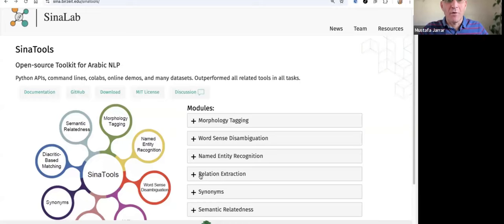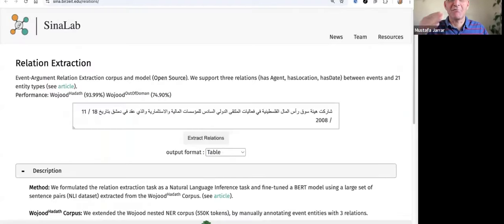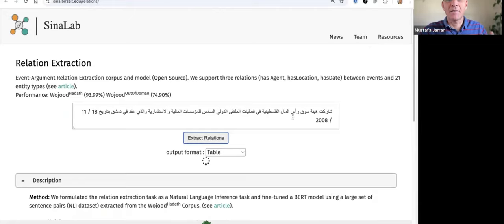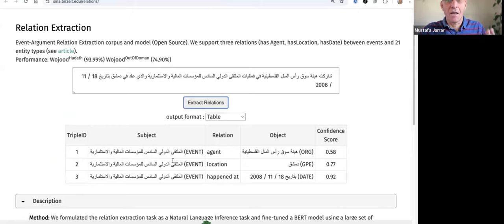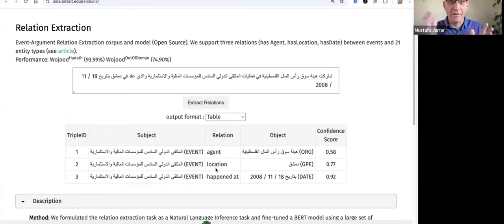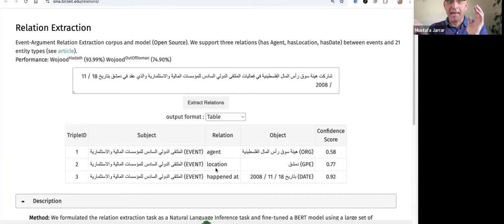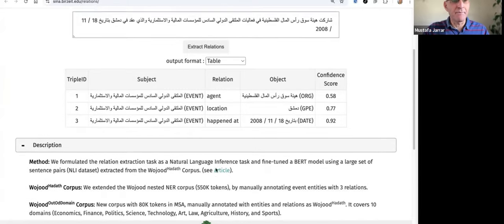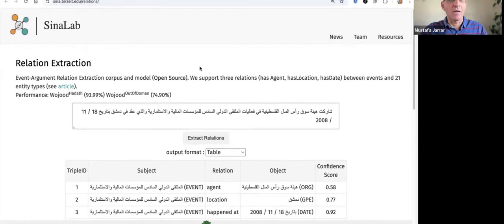SinaTools - Relation Extraction Module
𝑹𝒆𝒍𝒂𝒕𝒊𝒐𝒏 𝑬𝒙𝒕𝒓𝒂𝒄𝒕𝒊𝒐𝒏 𝑴𝒐𝒅𝒖𝒍𝒆 𝒊𝒏 𝑺𝒊𝒏𝒂𝑻𝒐𝒐𝒍𝒔
Event-Argument Relation Extraction corpus and model (Open Source). We support three relations (has Agent, hasLocation, hasDate) between events and 21 entity types.